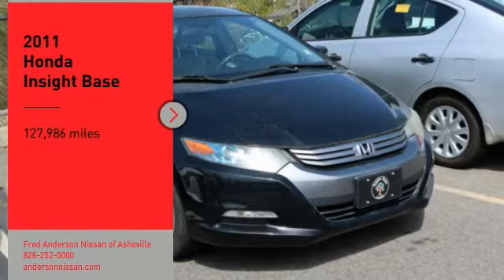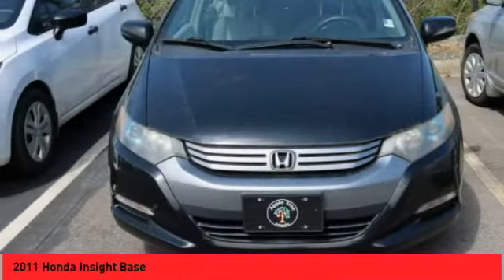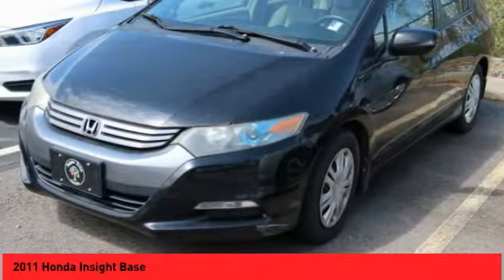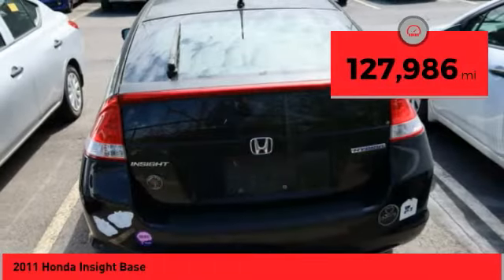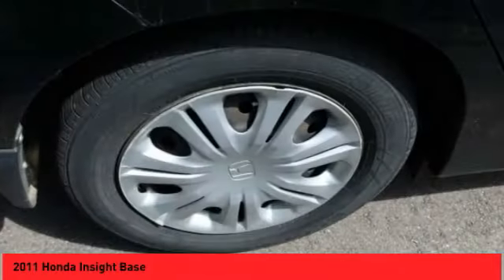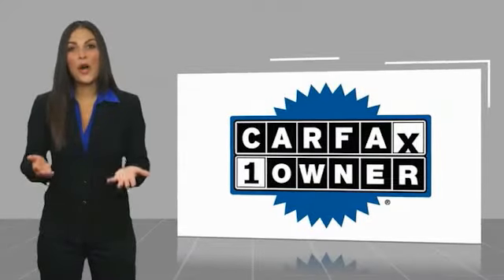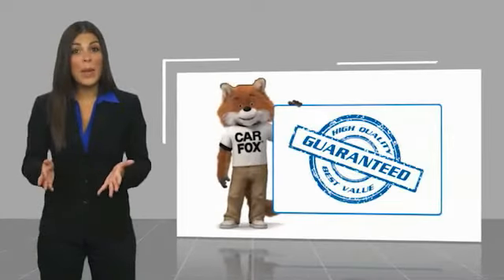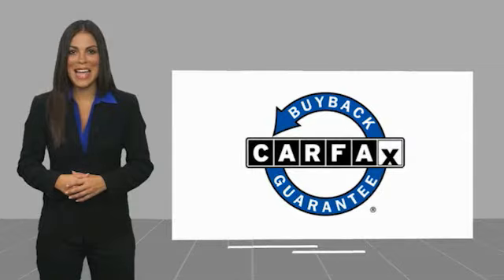2011 Honda Insight Asheville NC MC552948A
2011 Honda Insight Base

Recent Arrival! CARFAX One-Owner. 2011 Honda Insight **Available at Fred Anderson Nissan of Asheville. Call us today at **, LOCALLY OWNED AND SERVICED!, Aux Audio Input, Alloy Wheels, Keyless Entry.FWD CVT 1.3L I4 SOHC i-VTEC 40/43 City/Highway MPGAwards: * JD Power Initial Quality Study * 2011 KBB.com Brand Image AwardsKelley Blue Book Brand Image Awards are based on the Brand Watch(tm) study from Kelley Blue Book Market Intelligence. Award calculated among non-luxury shoppers.  Kelley Blue Book is a registered trademark of Kelley Blue Book Co., Inc.Qualifying Non-Certified Used Nissans bought here and serviced at a FAMILY STORE receive our FULL ANDERSON FAMILY PLAN at NO COST to YOU! Our full family plan includes: 3-Day Vehicle Exchange*Lifetime Oil Changes*Lifetime Service Loaners (with $300+ Service)*Lifetime Car Washes(with Service)*MUCH MORE! (Value exceeds $1,000 in first years of ownership) Call us at , go or visit us at Fred Anderson Nissan of Asheville - 629 Brevard Rd Asheville, NC 28806 to learn more! Our # 1 goal is to help you find the vehicle you love at a price you can afford wrapped in a deal you don't want to walk away from. All prices exclude tax, tag, license, title, and registration for your state; NC inspection (up to $30 on used vehicles), dealer-installed tint ($299), and admin ($649) fees. All vehicle internet pricing is subject to change and requires standard financing through NMAC. From time to time in the transfer of data on the internet there are errors, the dealer is not responsible for errors in advertised price. See dealer for complete details.Welcome to Fred Anderson Nissan of Asheville - We're so happy you're here! Whether you stopped by because you are looking for a reliable, honest Nissan dealership in NC, or you're just browsing for your next dream car, we are ready and willing to do whatever we can to help make your experience a truly